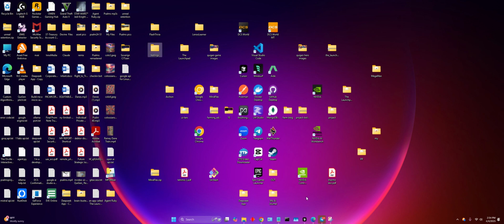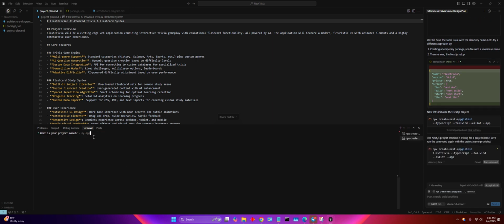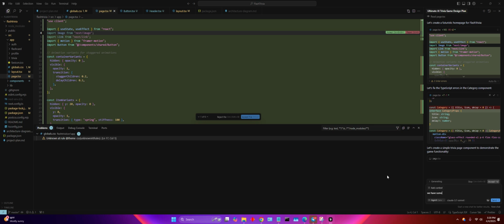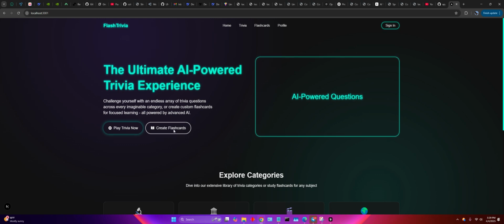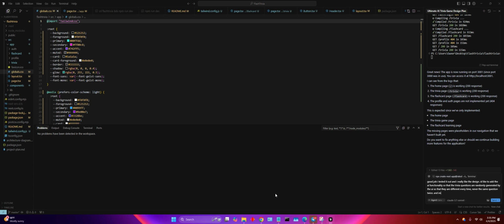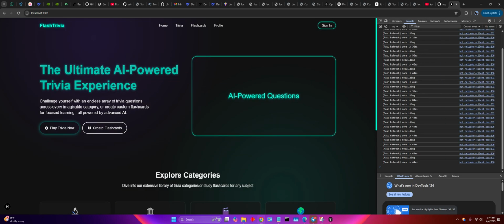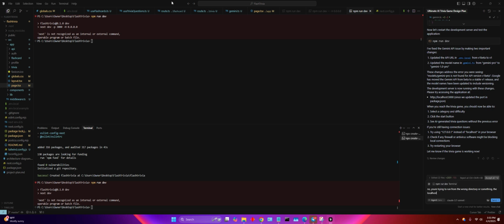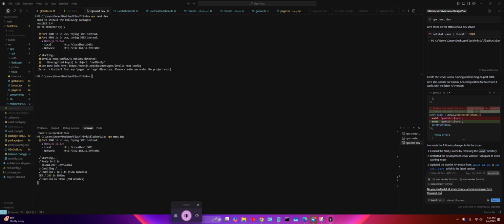How to Build an App with Cursor - Workflow